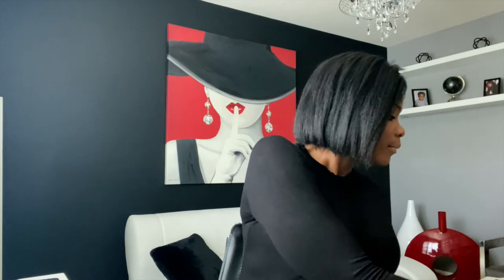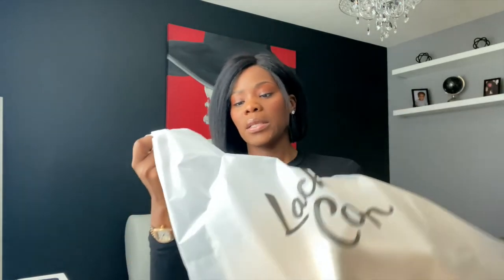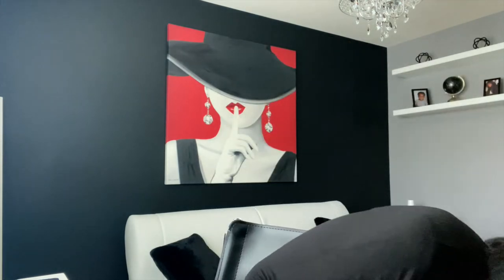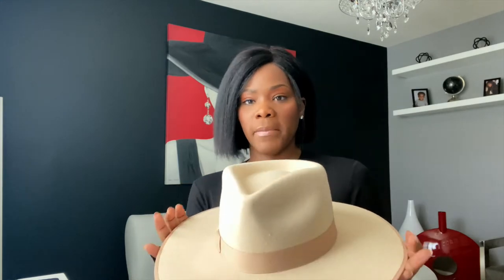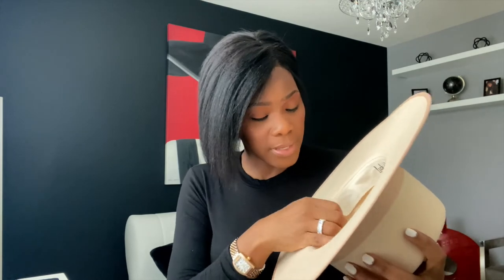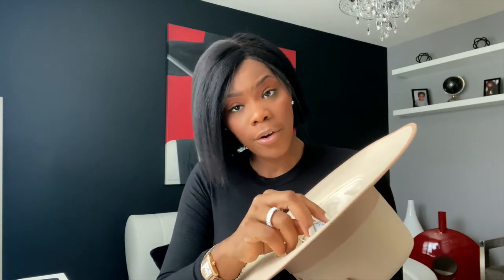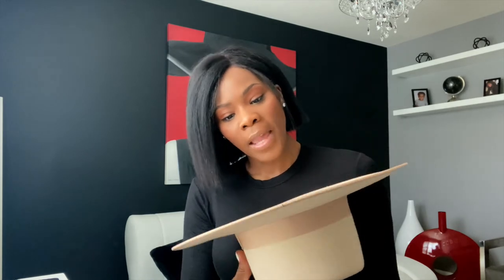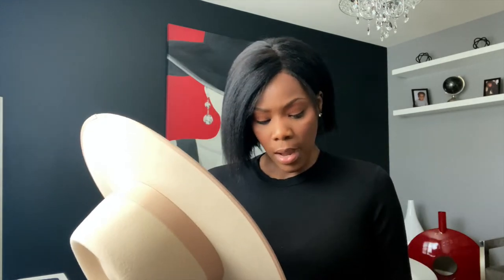Lack of Color Hat Unboxing and First Impression | CocoStylesLuxe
In this video I'm going to unbox a gorgeous hat by the brand Lack Of Color. I absolutely love this hat and the color. The hat is a bit pricey, however I do think it's worth it.

Lack of Color Hat
Color- Ivory Rancher Hat
Size 59cm- Large
Is this unisex - Yes

Dupe
Urban Outfitters Dupe

What’s  my birth name: Sinaya
Where was I born and raised:  NYC
Where do I currently live: Atlanta
What’s my zodiac sign:

Coco